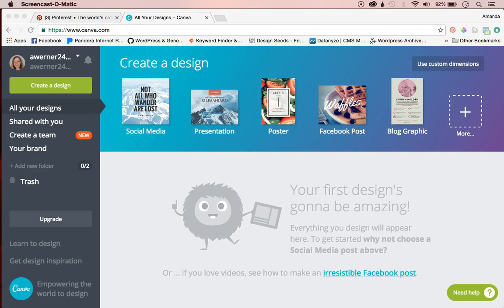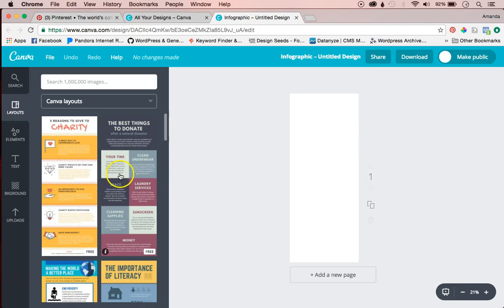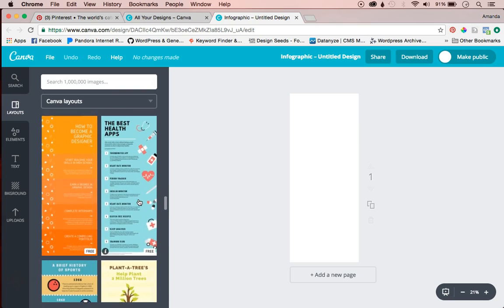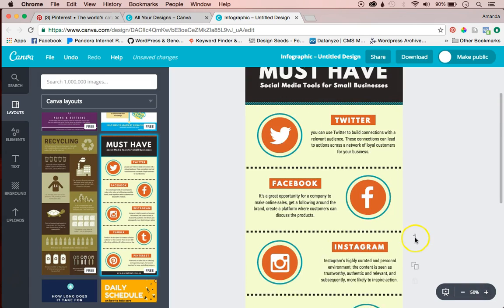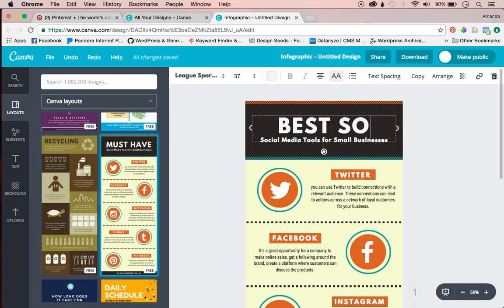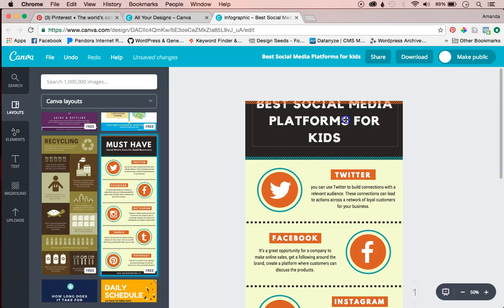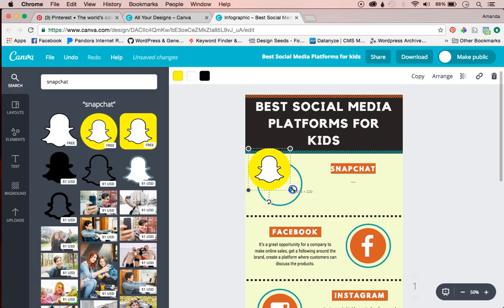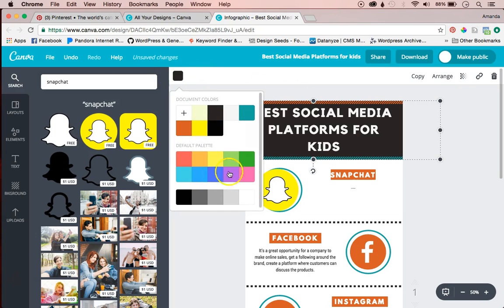Make an Infographic In Canva for Kids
In this video students learn how to create an infographic using Canva. They learn how to choose the infographic template, manipulate text boxes, insert and move images as well as how to change fonts and colors.